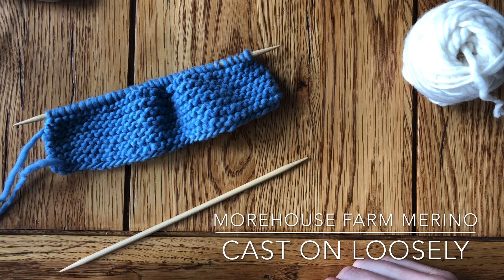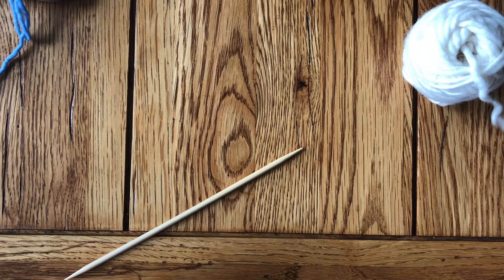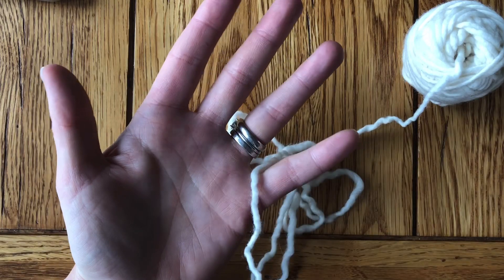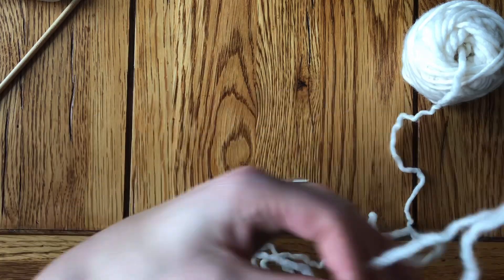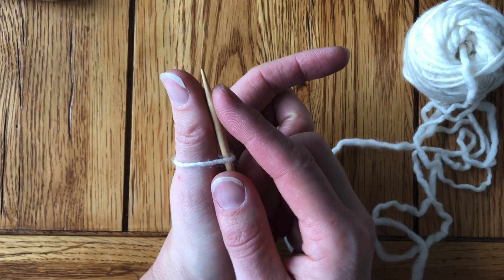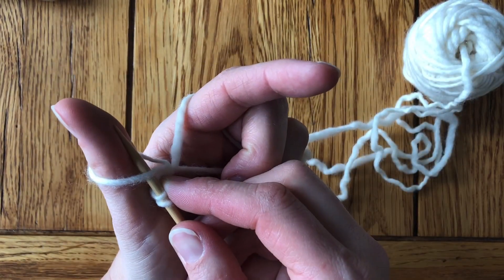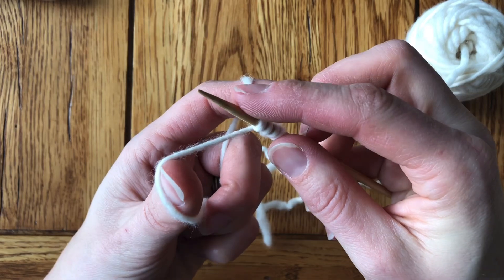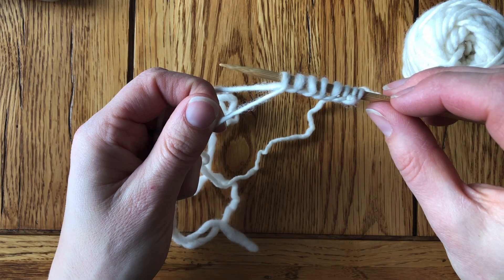Morehouse Farm Merino: Cast On Loosely